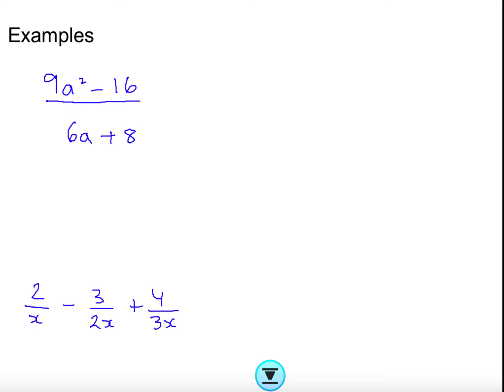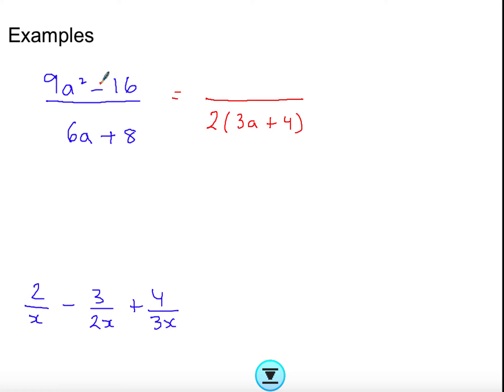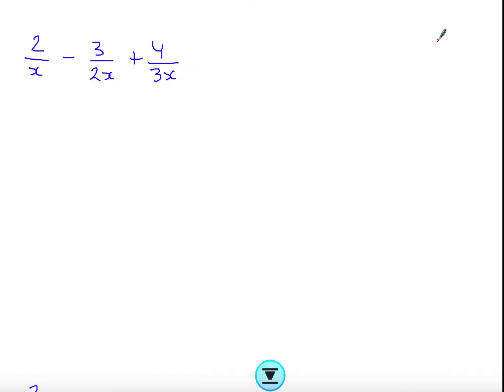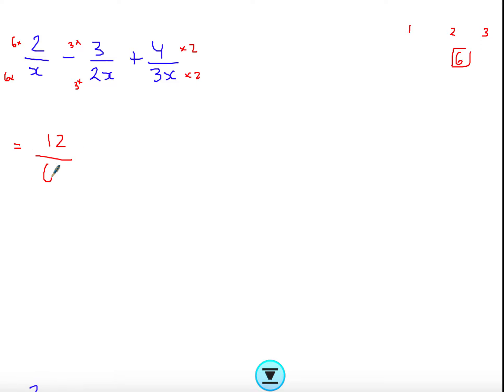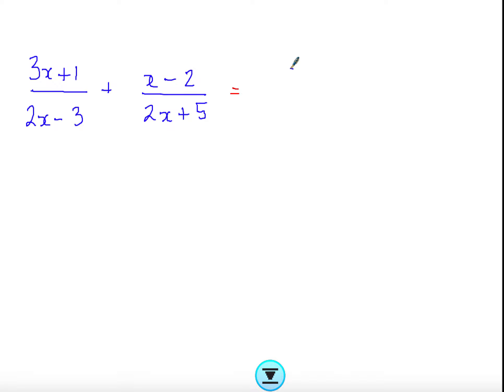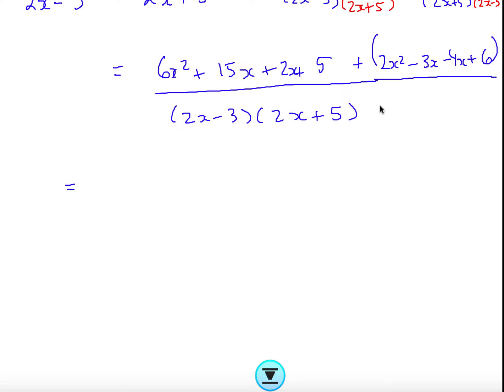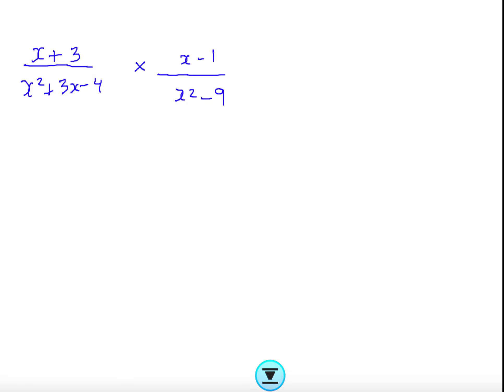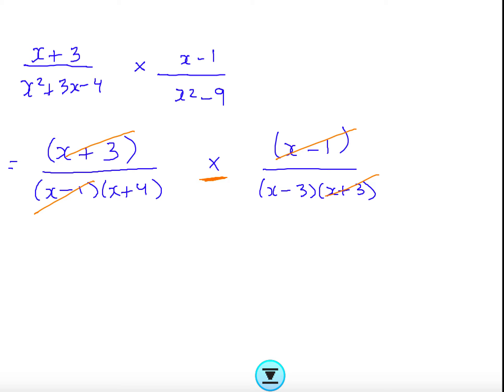Examples on Algebraic Fractions (4/4)